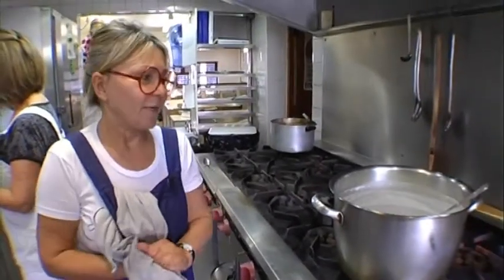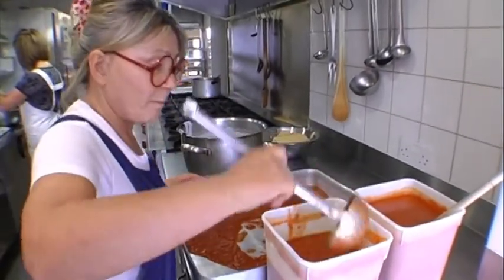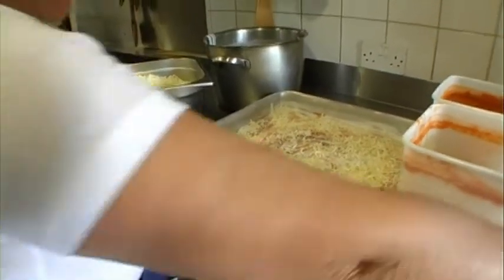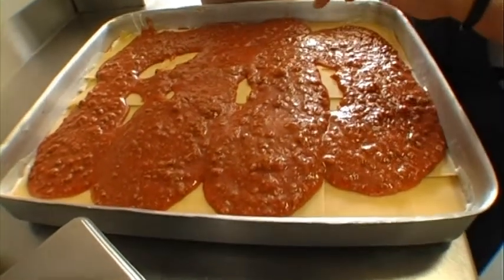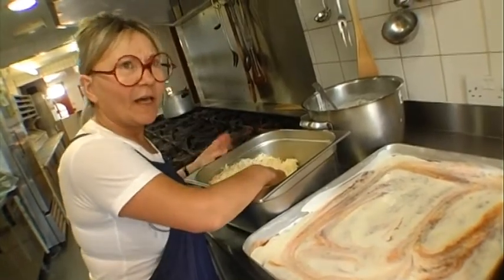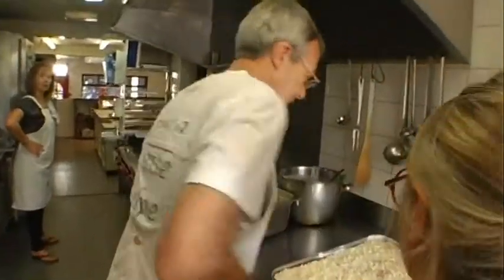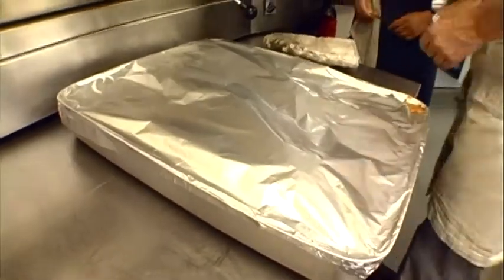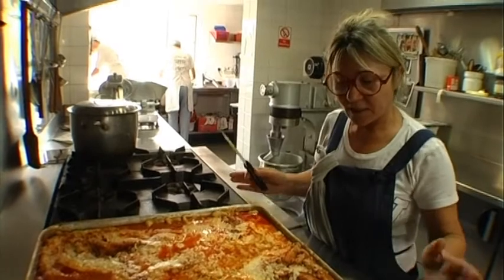Franca on Lasagne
Franca's Italian Takeaway, Bolton, Lancashire, UK
Franca shows you how she makes her traditional lasagne.
It is home made at 193 Saint Georges Road, Bolton,  BL1 2PG. Tel. 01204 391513